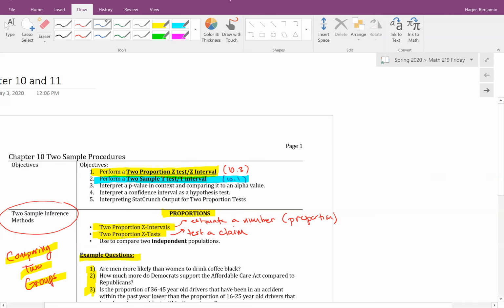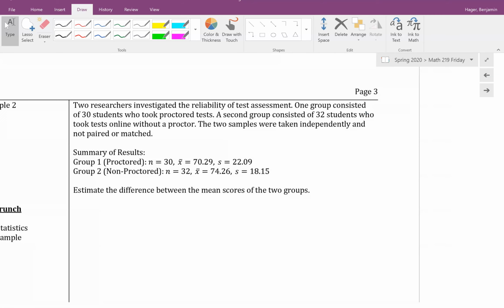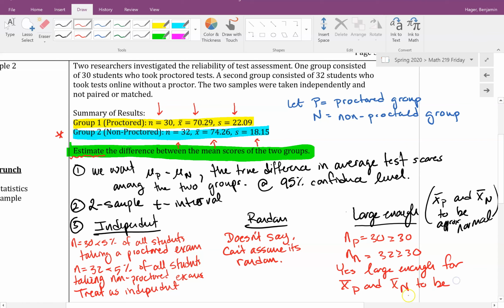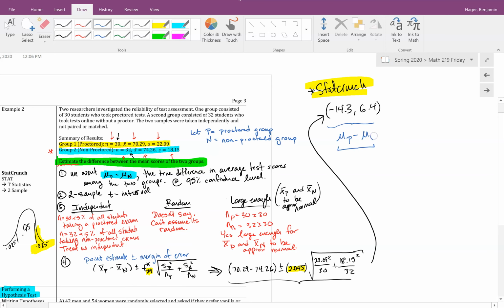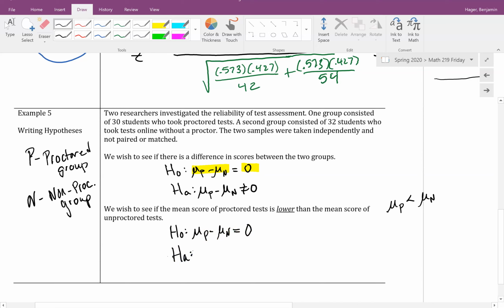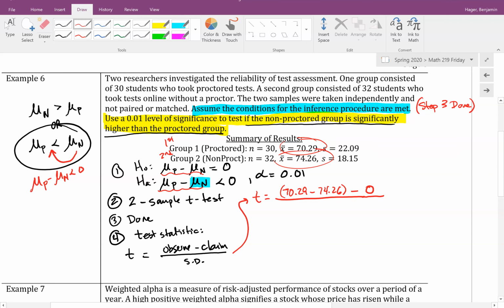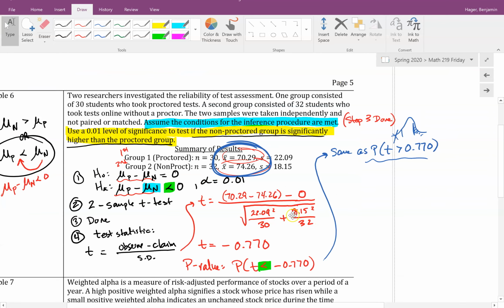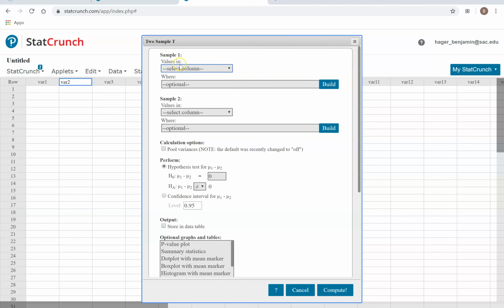10.1 2-sample means t-stats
t-intervals and t-tests for 2-sample means